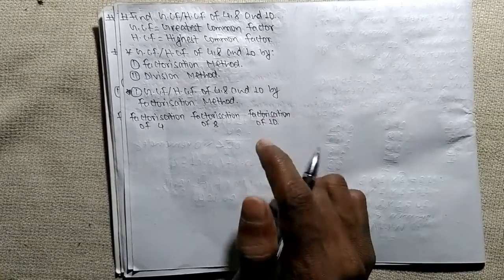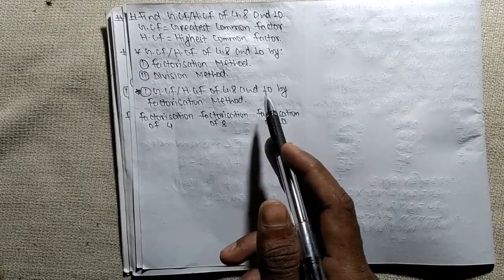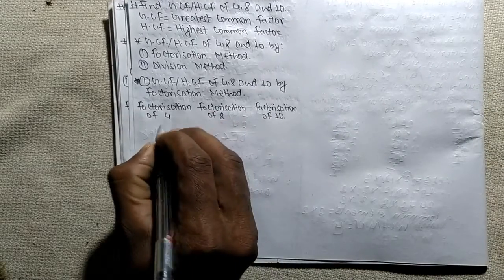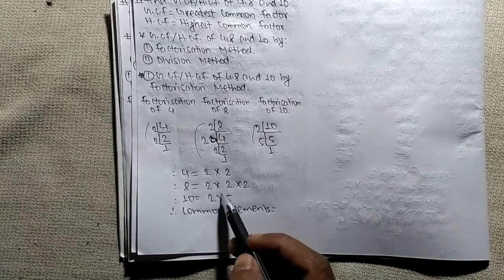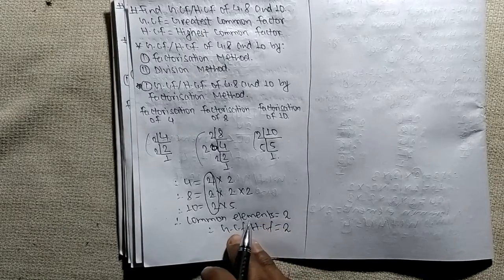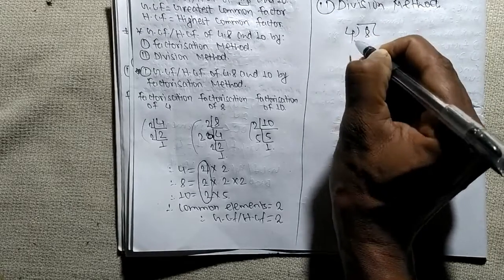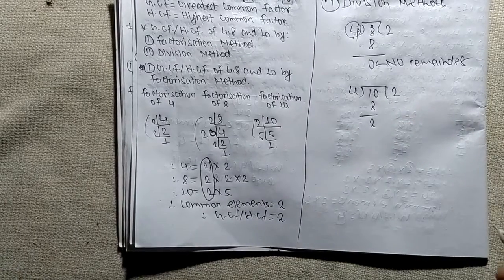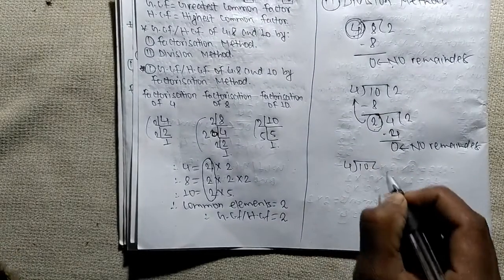GCF 4 8 10 l HCF of 4 8 10